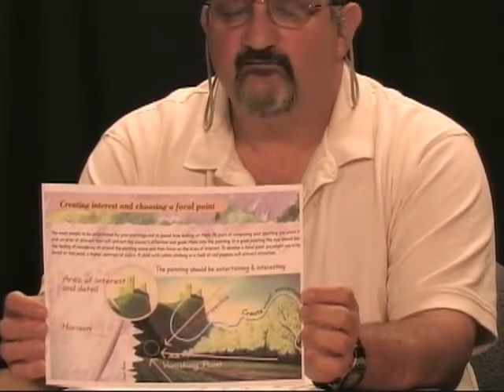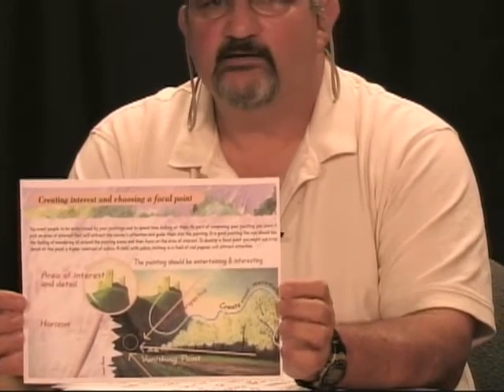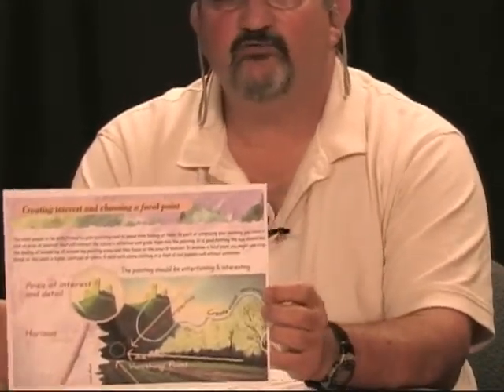Jason Alster on Meet The Author WCTV14 part 1.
Jason talks about how he came about to write his book "Creative Painting for the Young Artist". His grandfather's Jozef Alster painting of the Drachenfells Castle on the Rhine in Germany which survived the Holocaust influenced his desire to be an artist too and stimulated his search to learn more about his grandfather whom he never knew, and in some way bring him back to life through his artistic DNA.  Read the story at
and find out more about Jason's experiences visiting Germany in his memoir "Leaving Home Going Home Returning Home: A Hebrew American's Sojourn in the Land of Israel". Jason also describes a new art teaching technique he developed where a photo is printed on pastel paper and then painted over with pastels.